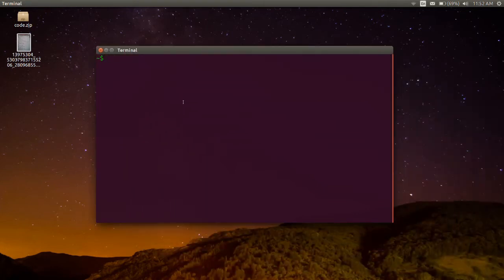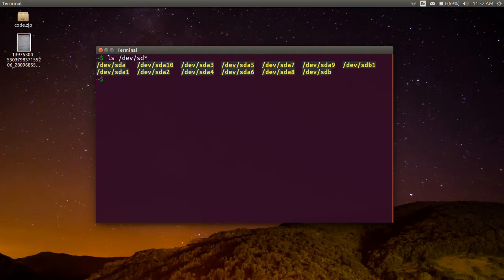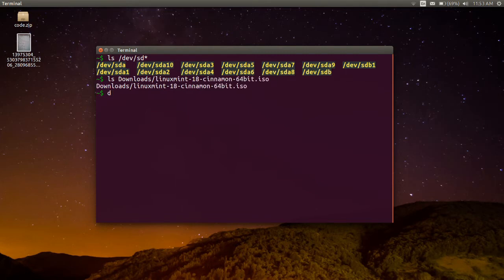Make LinuxMint 18 - Sarah Bootable USB Drive using Ubuntu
You can create a bootable usb drive for installing linux from any linux distribution you want with this simple command line tool. :-)